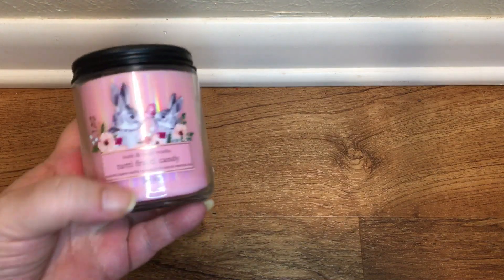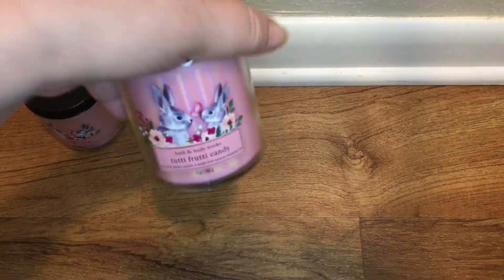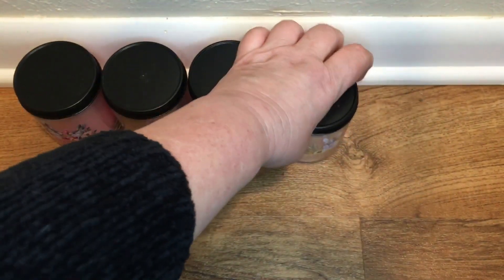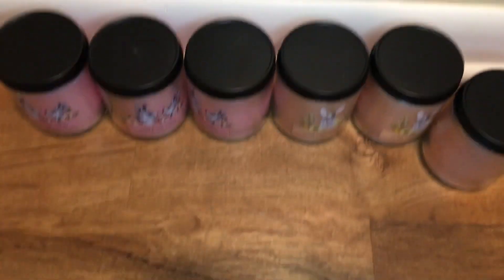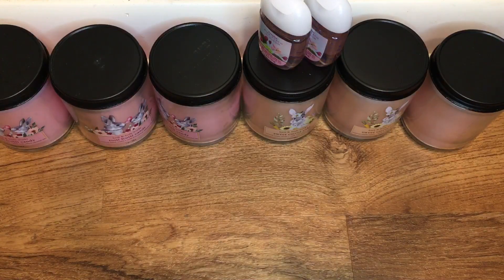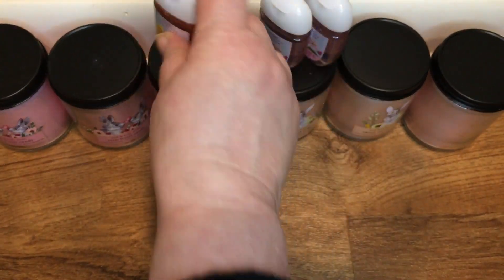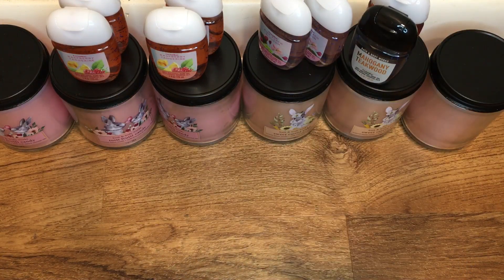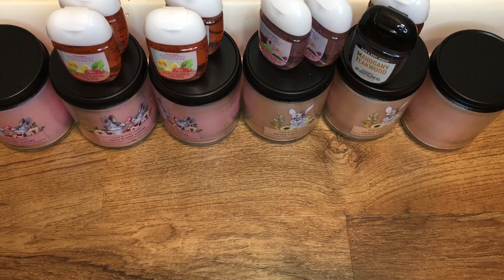Bath & Bodywork’s Single Wick Candle Haul with Pocket Bac’s 2023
Just a very small haul of some sales I caught.